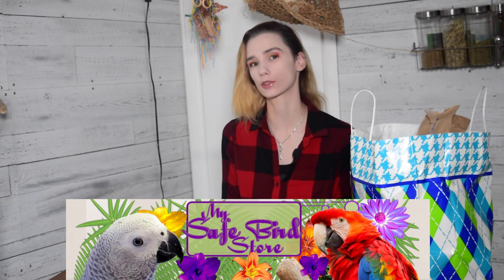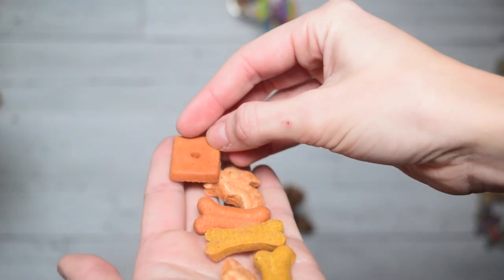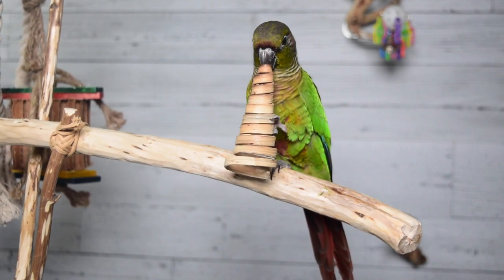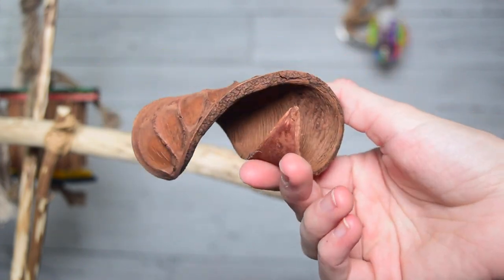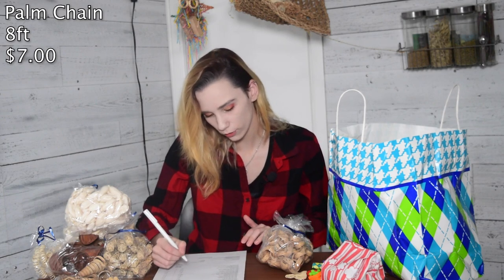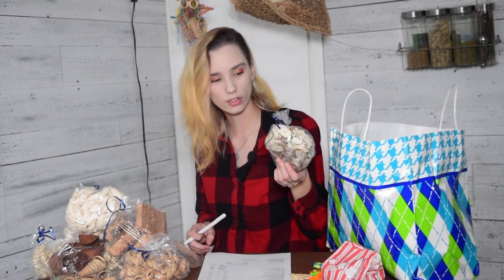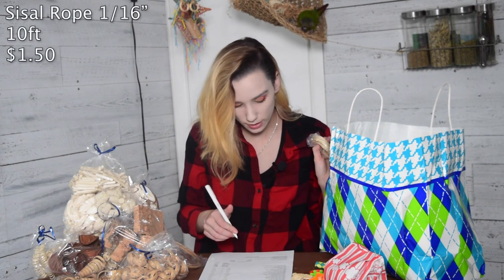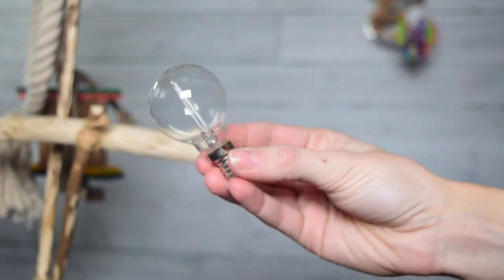MySafeBirdStore Toy Parts! | Unboxing